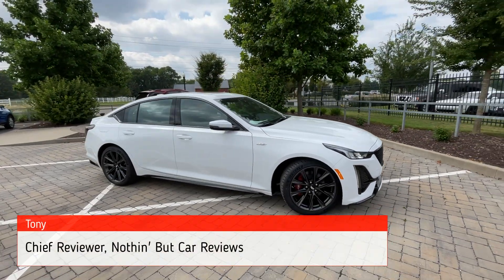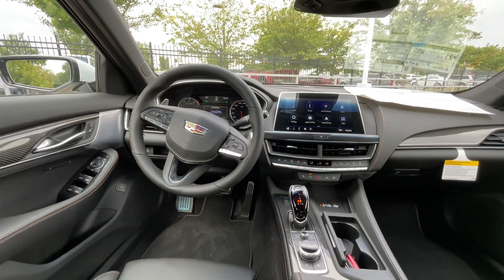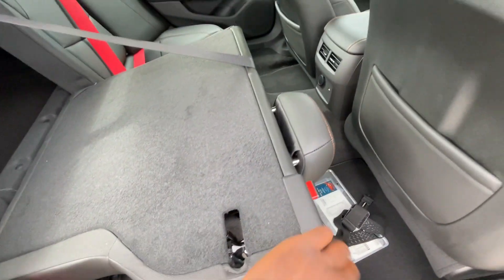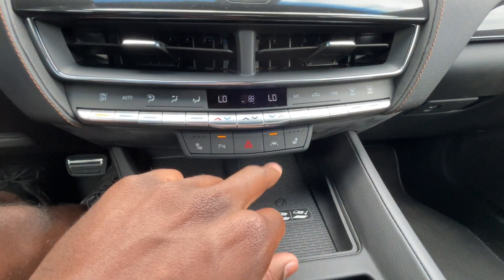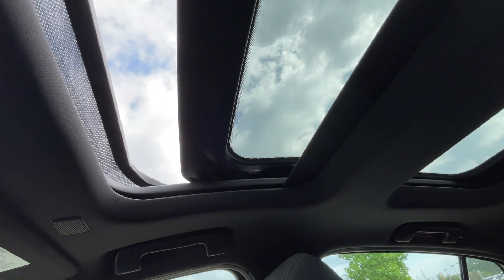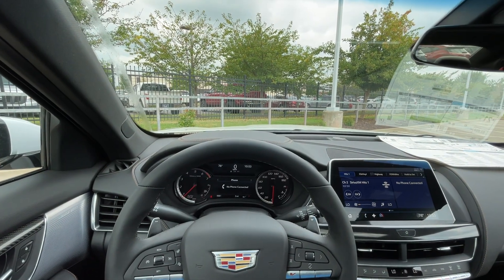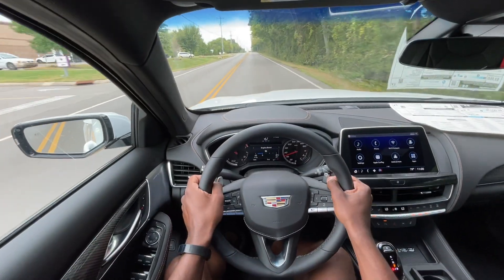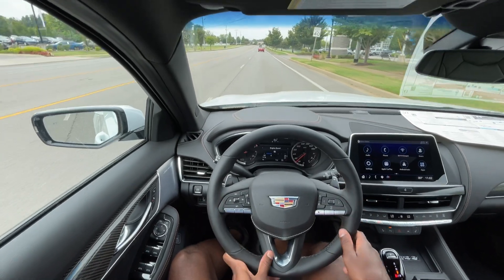2024 Cadillac CT5-V Series 3.0TT V6 POV Test Drive & Review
This is the new 2024 Cadillac CT5-V Series.  This CT5-V comes in summit white on jet black with jet black accent leatherette interior.  The powertrain consists of a 3.0 liter twin-turbocharged V6 engine mated to a 10-speed automatic transmission.

Standard features of this CT5-V include Bluetooth audio, a backup camera, and WIRELESS Apple CarPlay/Android Auto compatibility.  Additional features include a dual-panel power sunroof, heated front seats, and adaptive cruise control.